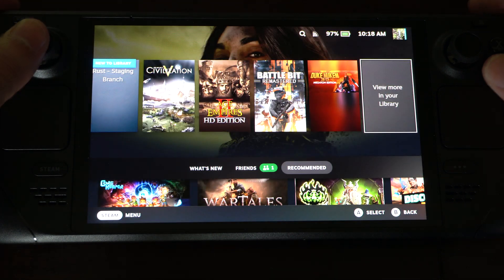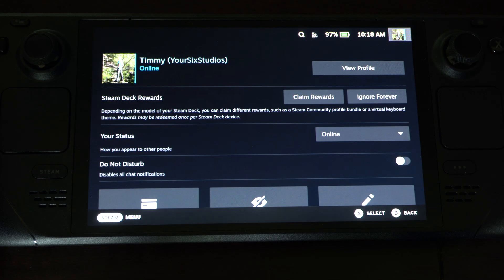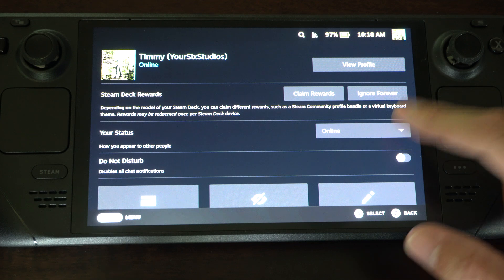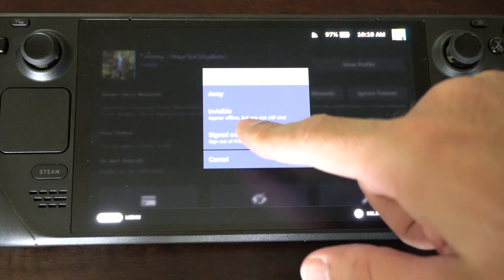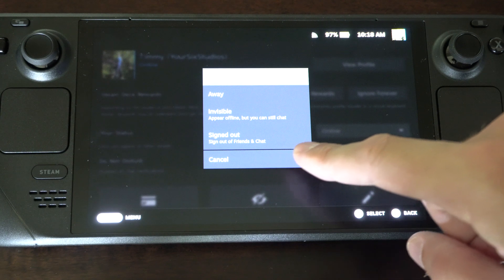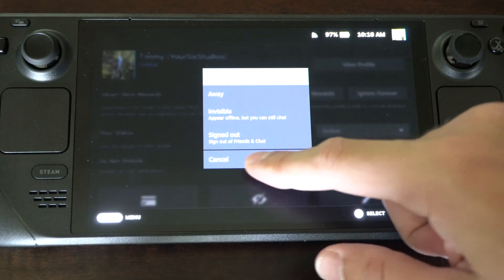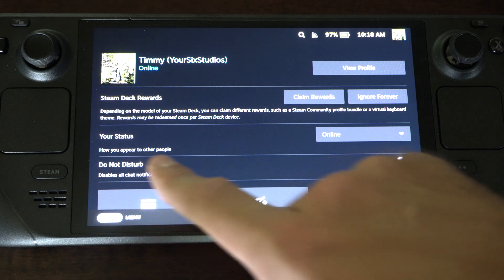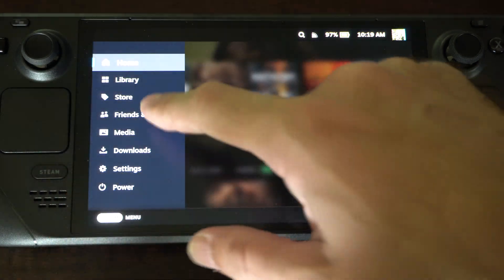How to Appear Offline on Steam Deck on Friends List (Fast Tutorial)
To appear offline on your Steam Deck, follow these steps:

1. Open the Steam Menu:
Press the Steam button on your Steam Deck to access the main menu.

2. Navigate to Friends & Chat:

Scroll down and select Friends & Chat from the menu.

3. Change Your Online Status:

In the Friends & Chat window, look for your profile picture or avatar at the top.
Click on your avatar or the dropdown arrow next to your current status (e.g., "Online").

From the options that appear, select Offline or Invisible:
Offline: You will appear offline and won't receive any notifications.
Invisible: You will appear offline to others, but you can still see your friends list and send messages.

4. Confirm Your Status:

Once you've selected your desired status, your friends will see you as offline or invisible, depending on your choice.